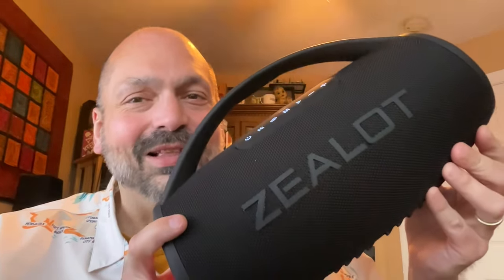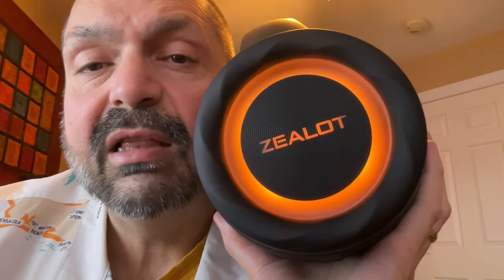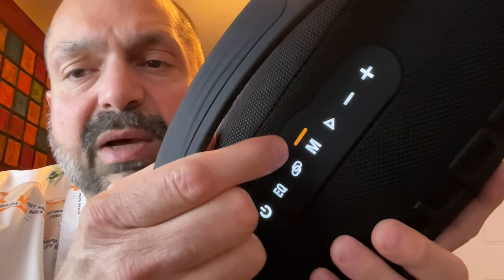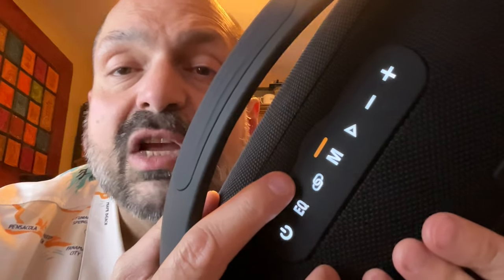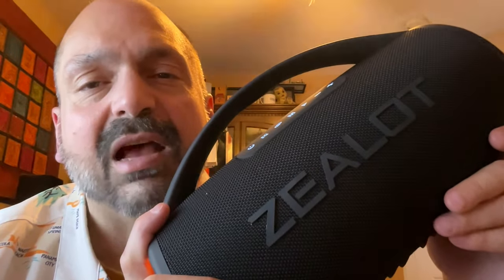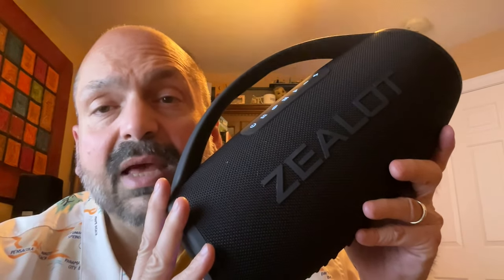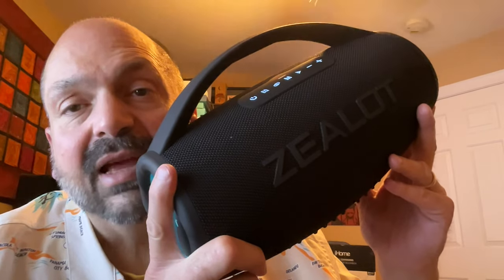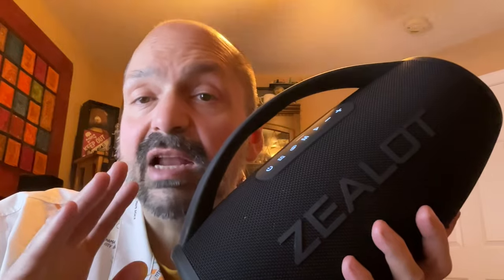Zealot S97 Bluetooth Speaker Review. Flagship sound from a leader in value speakers!